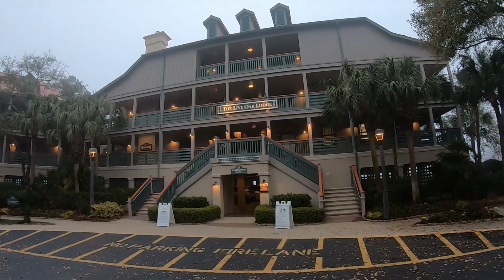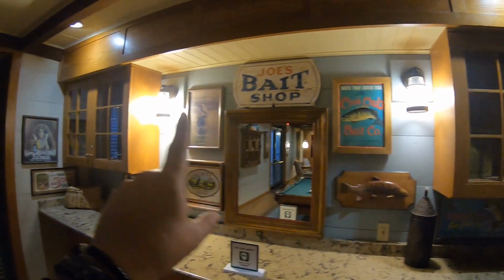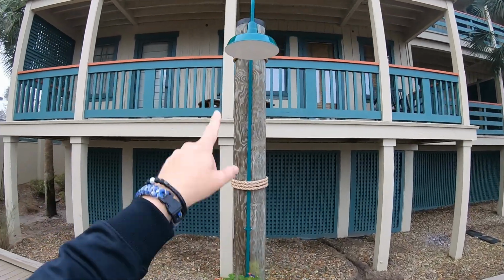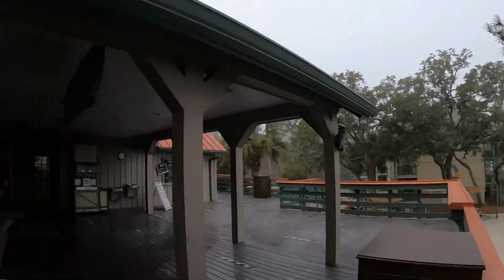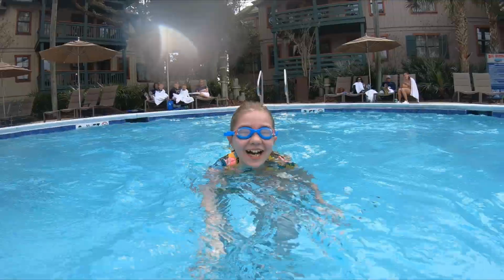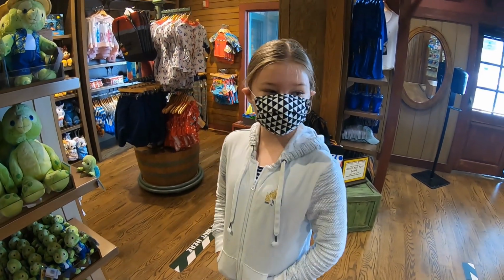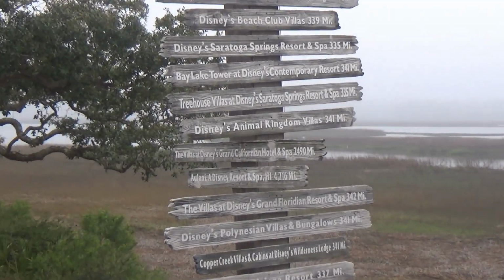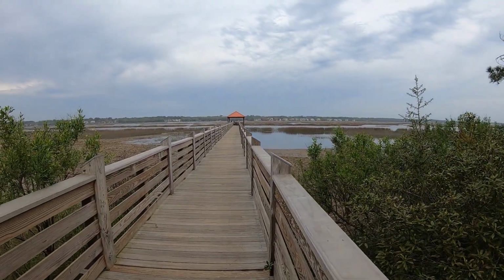Disney's Hilton Head Island Resort 2021/ Tour the Hidden Gem of Disney Resorts- Part 1 Hotel Area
We explore and tour Disney's Hilton Head Island Resort, one of Disney's amazing, but lesser known properties.  We stayed at the property for 4 days in March, 2021. Crowds were low and we had much of the place to ourselves.  The property is beautiful and well worth a visit. This is a DVC property, however, we met non-DVC members who were staying there.  The resort has a number of activities, which we will cover in upcoming episodes.